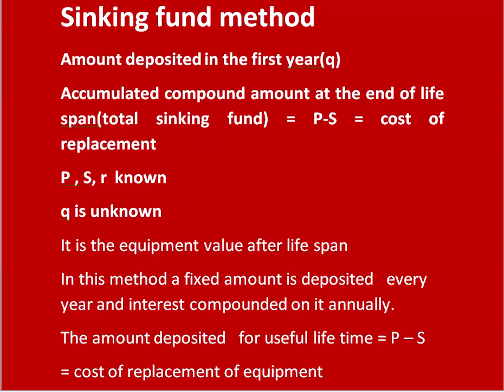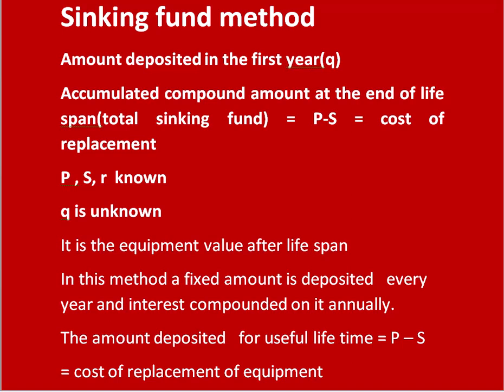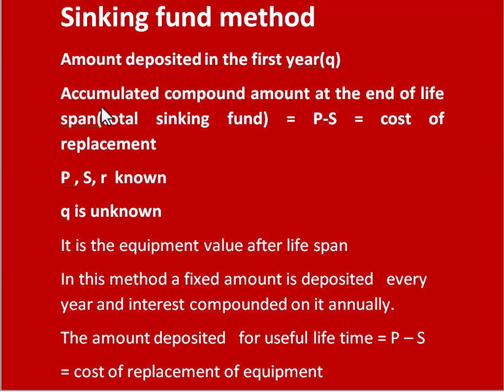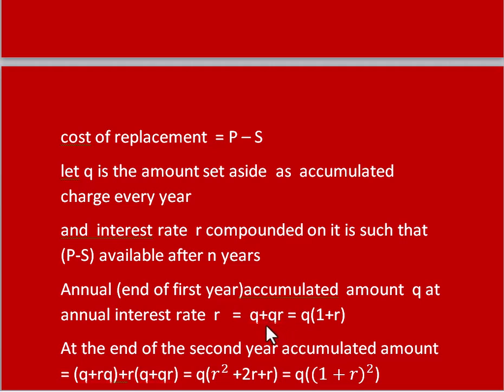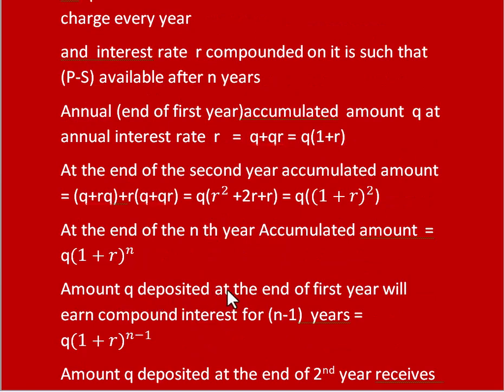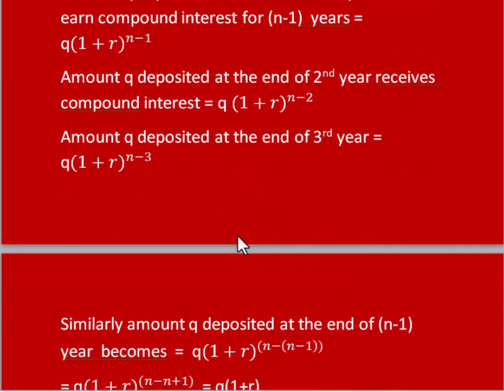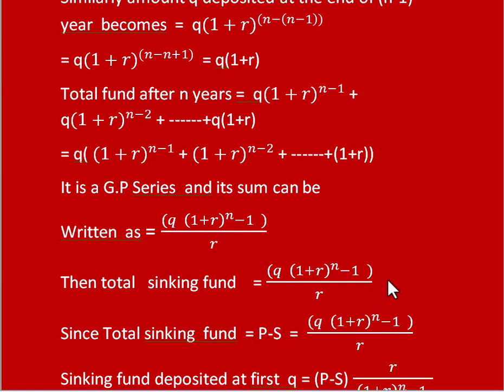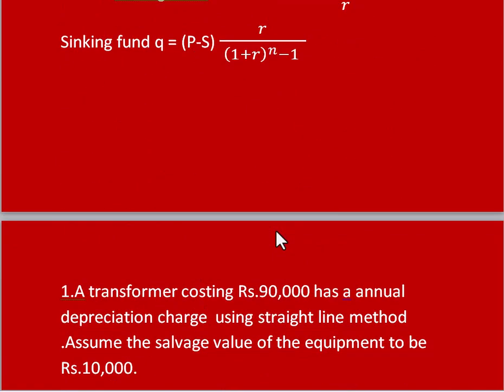Sinking fund method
This method is used to find the amount to be deposited  at the first year.By the end of year  deposited amount will receive compound interest.Every year amount gets accumulated till the end of life span of equipment.total sinking fund is equal to P-S